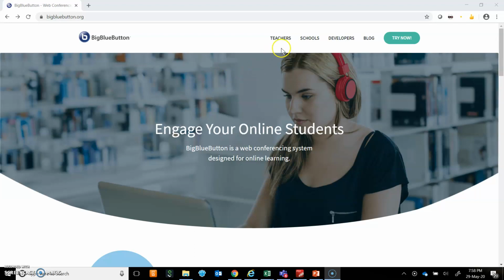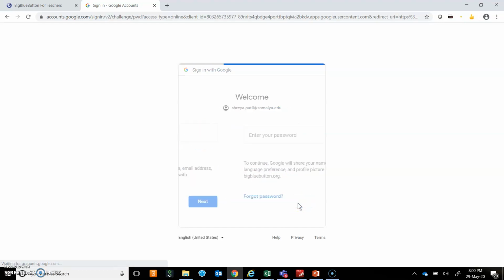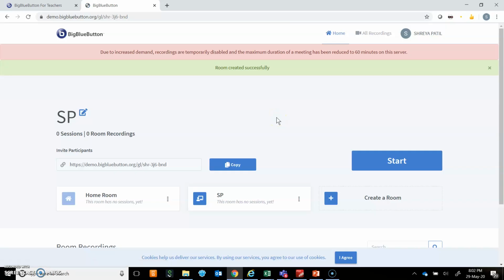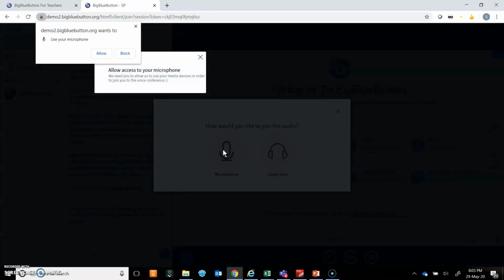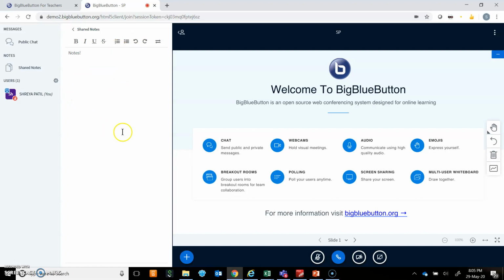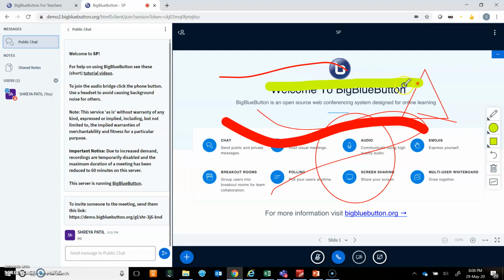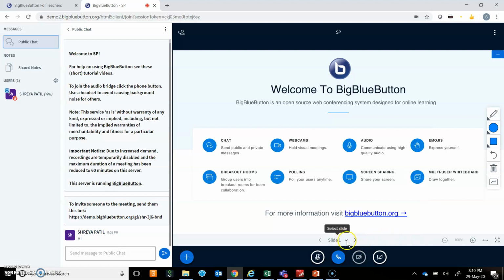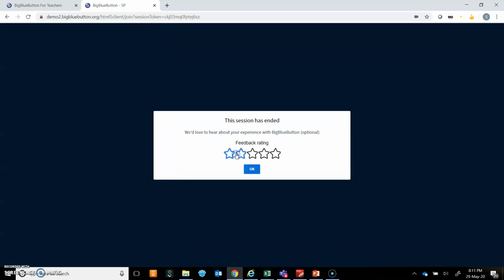BBB video tutorial